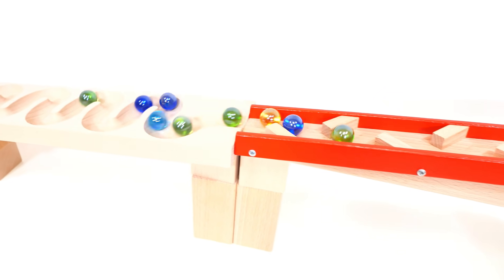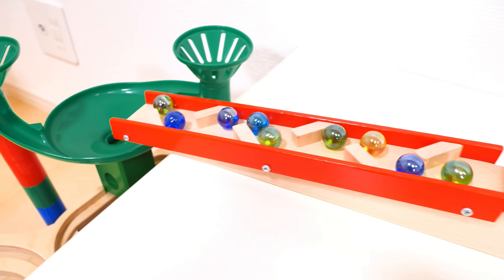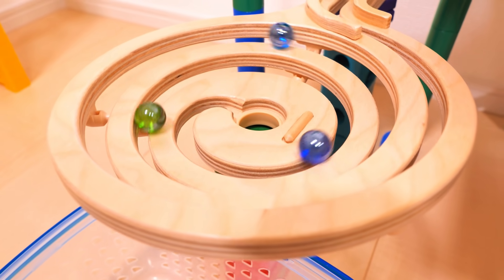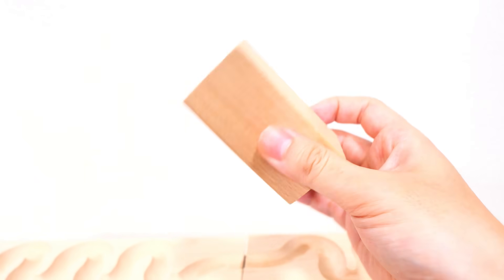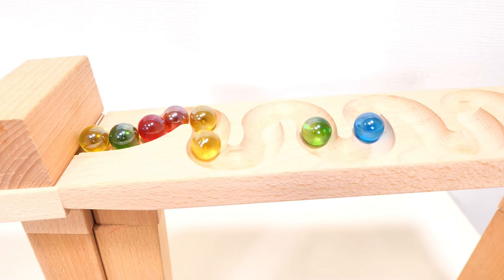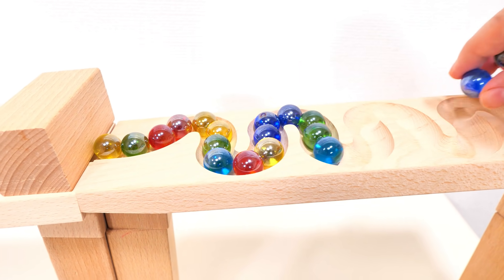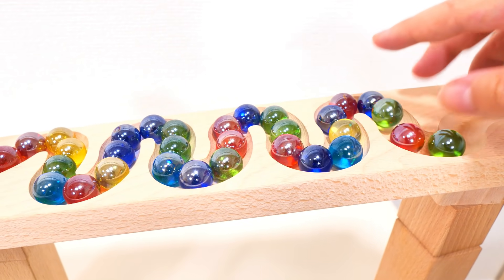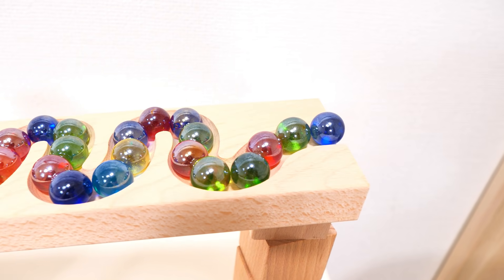Marble Run Race ASMR ○ HABA Wave Slope and BorneLund Long Course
Marbles make a nice spinning sound
Rolling bead balls calm the mind
Enjoy the sound and video!

The videos on this channel are made for people over 13
Please choose as a gift for children and as a hobby